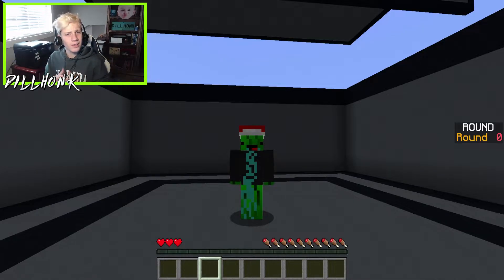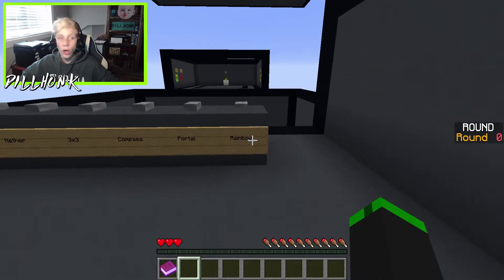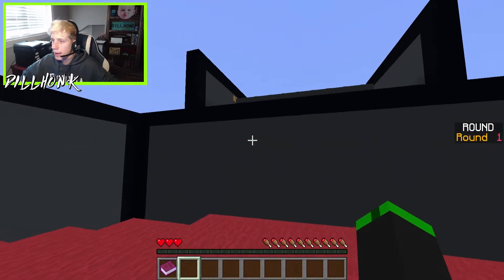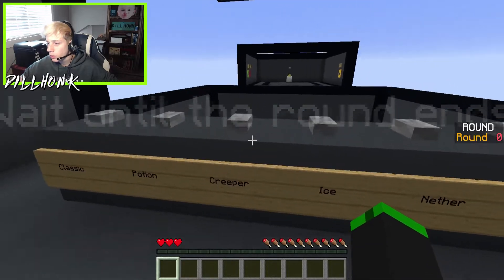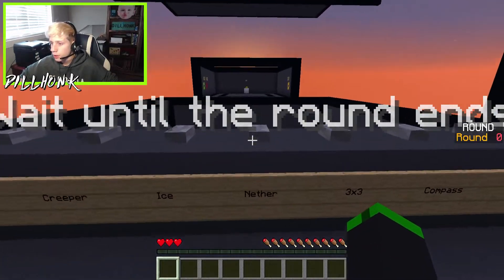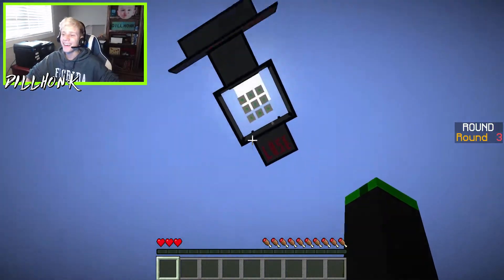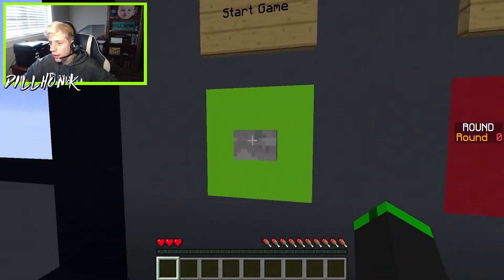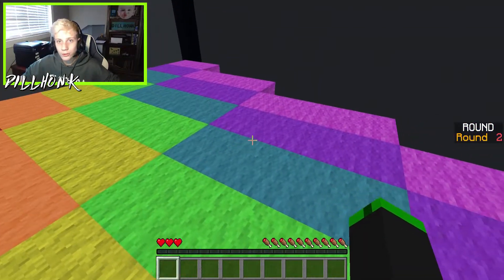SURVIVING A TROLL MACHINE IN MINECRAFT!!!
WELCOME TO THE VIDEO!! In this video I will be trying to survive a Troll Machine!!

_____LINKS_____

_____MUSIC_____